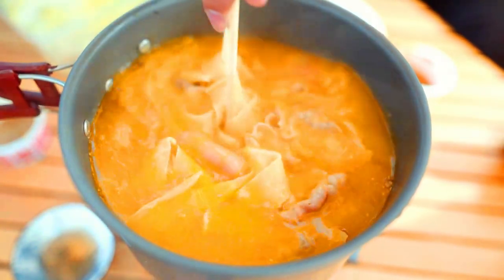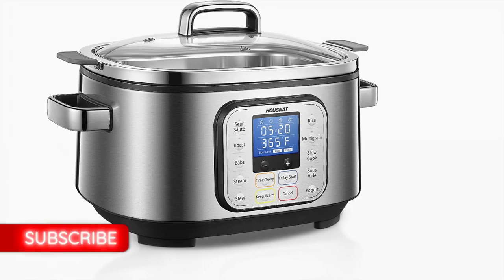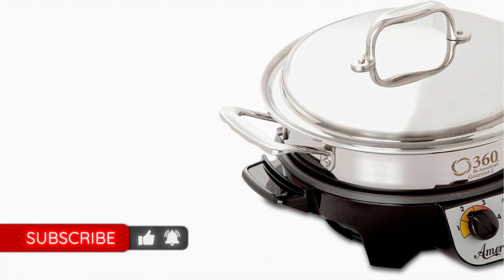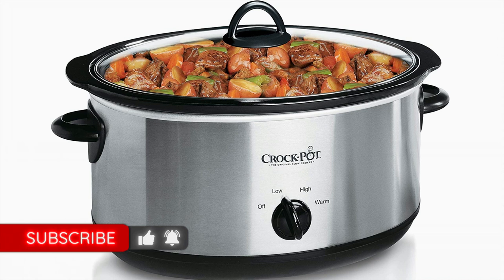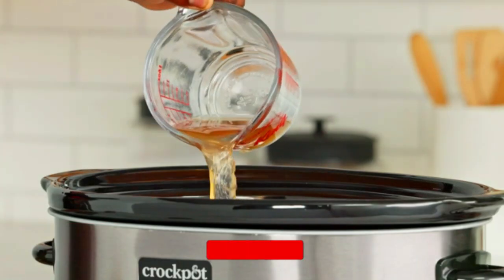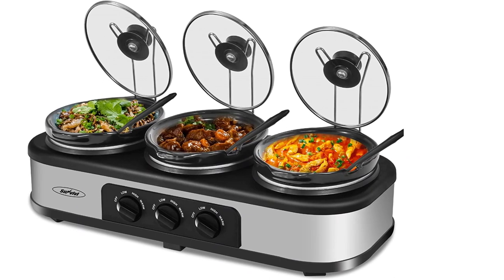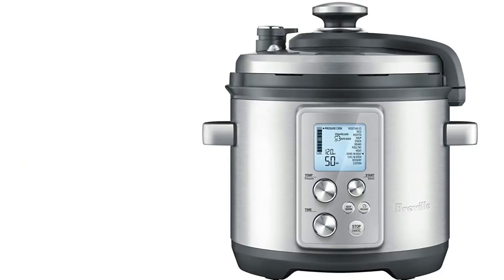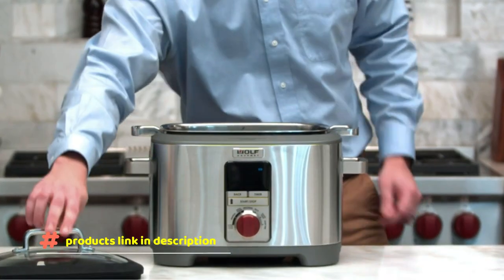Best stainless steel slow cooker for this month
►Best stainless steel slow cooker | Product List◄
1. HOUSNAT 10 in 1 slow cooker
2. 360 Stainless Steel Slow Cooker
3. Calphalon Slow Cooker
4. Crock-Pot 7-Quart Oval Manual Slow Cooker
5. Cuisinart PSC-650 Stainless Steel slow cooker
6. Crockpot 8 Quart Slow Cooker
7. Crockpot Portable 6 Quart Slow
8. Triple Slow Cooker,
9. Breville BPR700BSS Fast Slow Pro Slow Cooker
10. Wolf Gourmet slow cooker

Looking for the best stainless steel slow cooker? This amazing slow cooker is perfect for cooking up delicious meals. With its stainless steel construction, it is durable and built to last. It also features a digital display that makes it easy to control the cooking temperature. Plus, it has a capacity of 6 quarts, making it perfect for large families or groups.